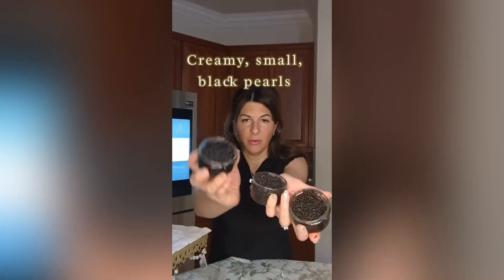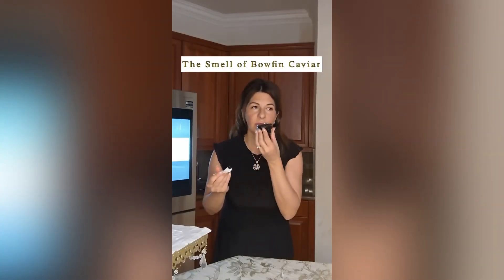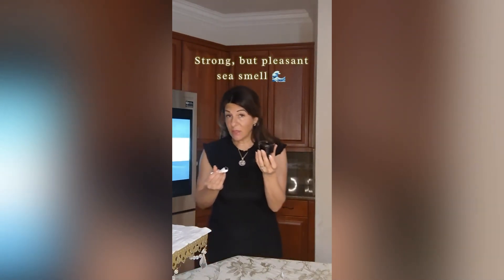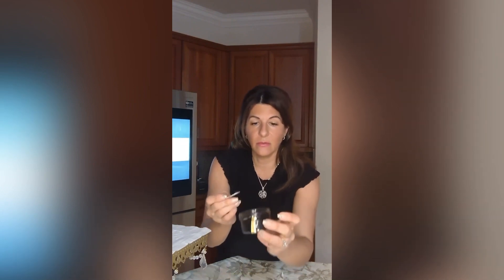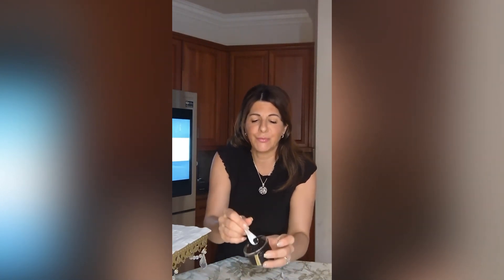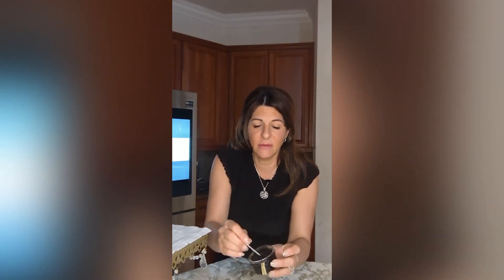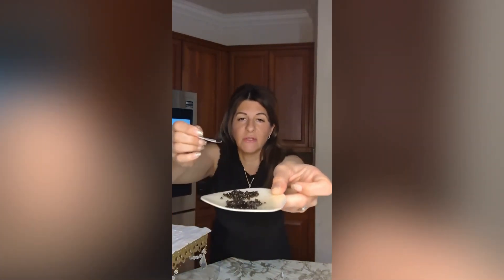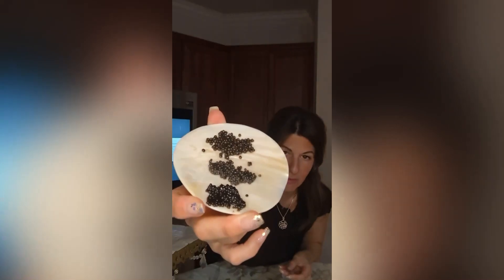American Hackleback - Wild Caught and BudgetFriendly Caviar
Discover the features of The Bowfin Caviar, a budget friendly and wild caught caviar in USA. So tasty, with soft and small black caviar pearls, it's the perfect choice for a gourmet dish.